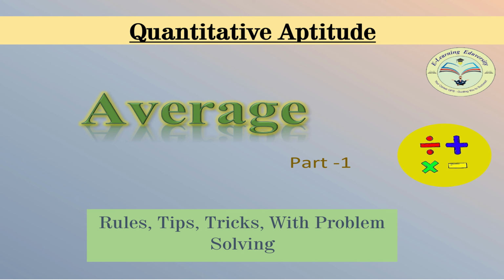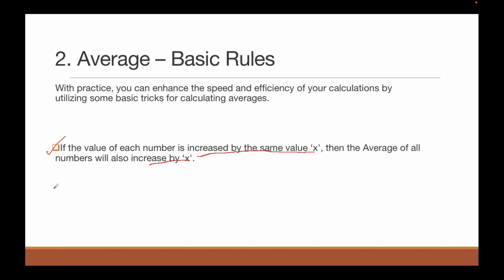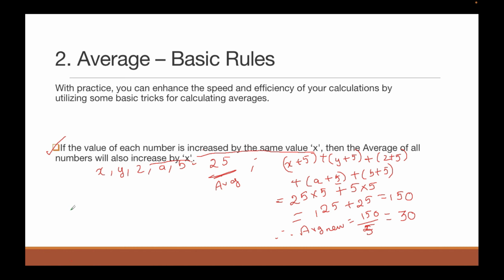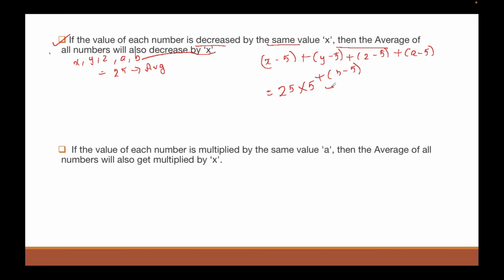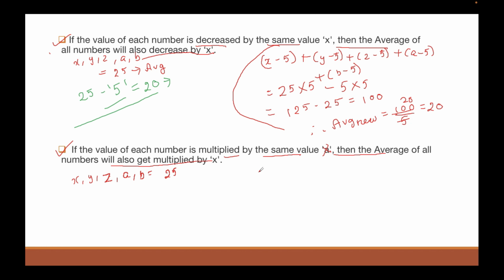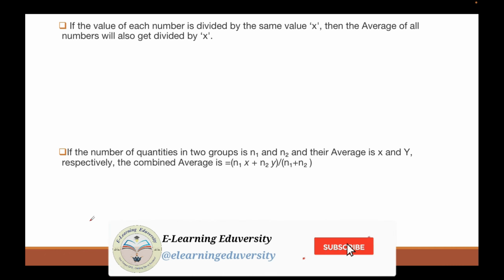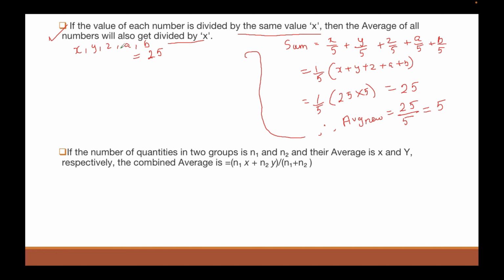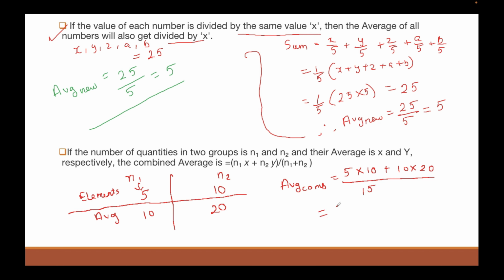Mastering Averages - Part 1: Understanding Quantitative Concepts for Placement Success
Hello everyone this video is all about Important updates. if you have any doubts drop your queries in the comment section.

We also offer free courses and upskilling resources to help you stay competitive and advance your career. Plus, we provide interview preparation videos to help you ace your next job interview.

In this video, we'll be delving into the world of averages, a fundamental concept in quantitative aptitude and an important topic for placement exams. In Part 1 of this series, we'll cover the basics of averages, including mean, median, and mode, and show you how to calculate them easily. We'll also explore how averages are used in real-world scenarios and discuss their relevance in placement tests.

Whether you're a student preparing for a placement exam or someone who wants to brush up on their quantitative skills, this video is perfect for you. So, sit back, relax, and get ready to master the art of averages with E-Learning Eduversity.

Our channel is dedicated to empowering you to take control of your career and reach your full potential. With a community of like-minded individuals who share your career aspirations, you'll have the support and resources you need to succeed.

2023 jobs
off campus direct hiring 2023
software hiring
 jobs freshers
fresher hiring
freshers hiring
full time job
Averages
Mean, median, and mode
Calculation methods
Real-world examples
Importance in placement tests and job interviews
Tips for improving quantitative skills
E-Learning Eduversity introduction
job opportunities 2021
summer internship
off campus
freshers jobs
btech jobs